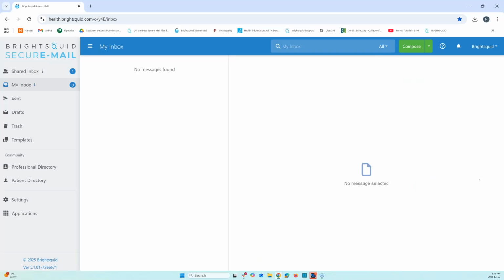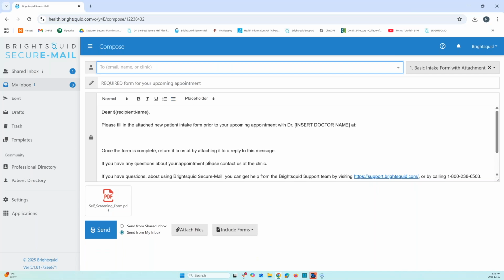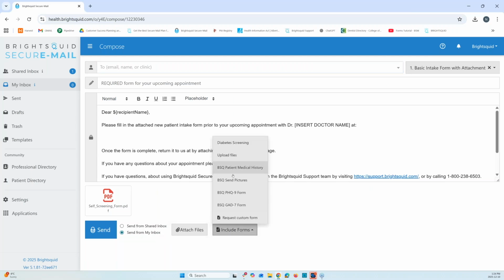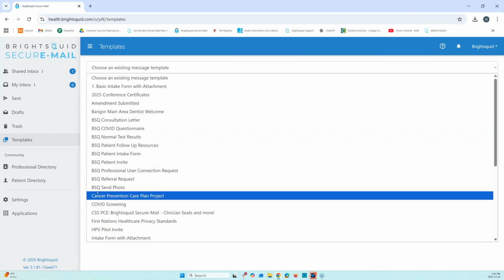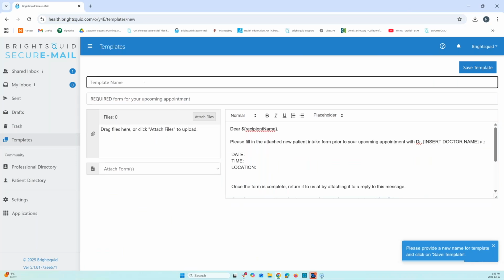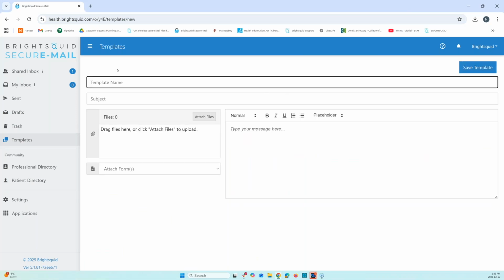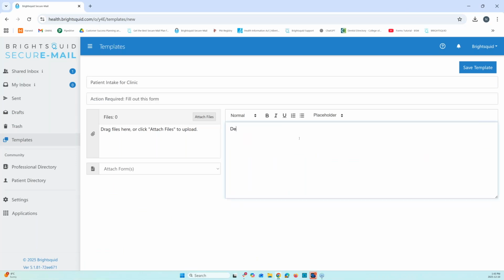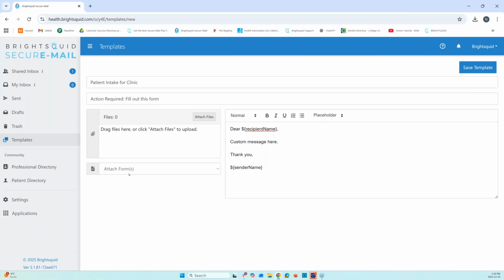Secure-Mail Templates Tutorial for Clinic Success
Brightsquid Customer Success Agent, Nicole, demonstrates how Secure-Mail message templates can be used to save staff time and ensure typo-free, consistent communications with patients and other healthcare professionals.

Learn how to deploy templates, make your own, and customize existing templates for new purposes for use by everyone at your clinic.

You'll learn the most common templates clinics use to help you get started with the most impactful templates for your clinic type.